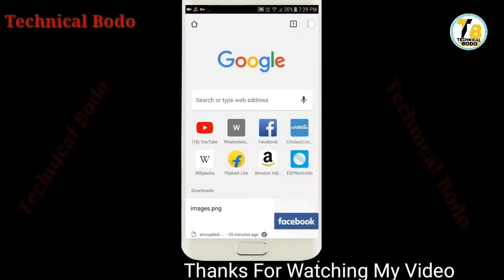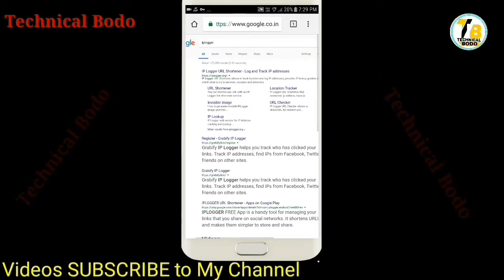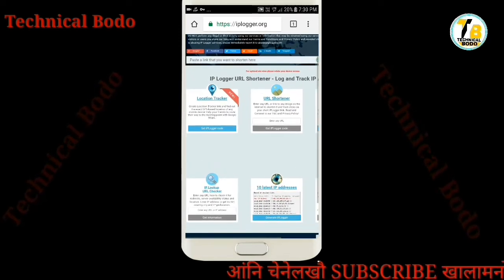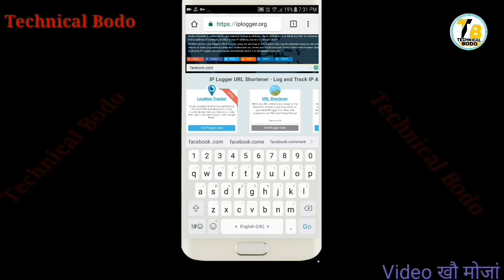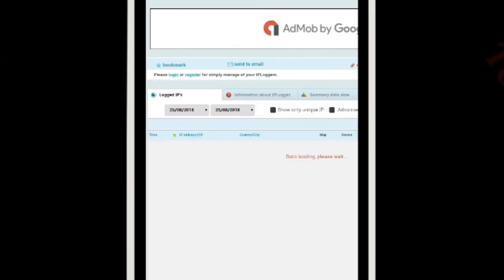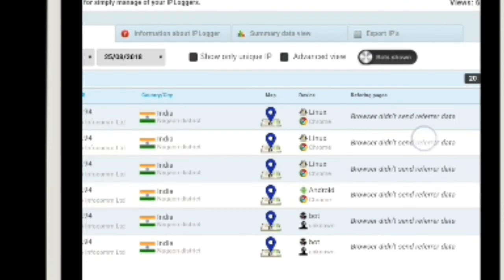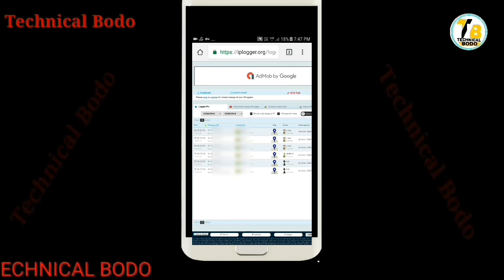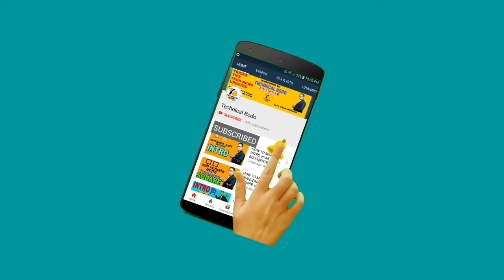(BODO) How To Find Anybody's IP ADDRESS ||| Mabwrwi Jainibw IP Address khou Dihunnw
बेवहाय आं दिन्थिना  होदों जायनिबो IP Address खौ माबोरै गोरलैयैनो दिहुननो हानो   ।।। नायनानै लादो लोगोफोर ।।

Important Links

●HOW TO MONETISE FACEBOOK PAGE

Category
Education & Entertainment
Licence